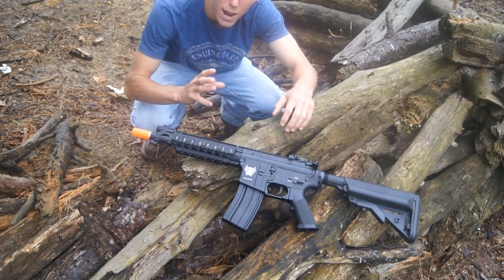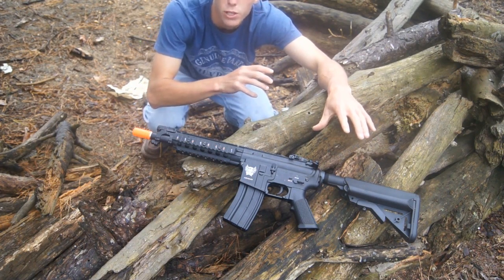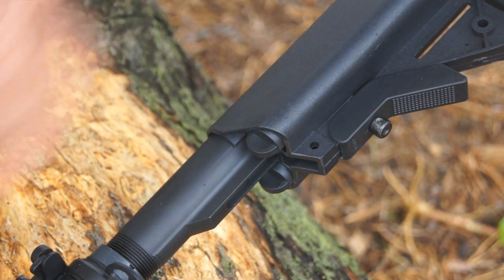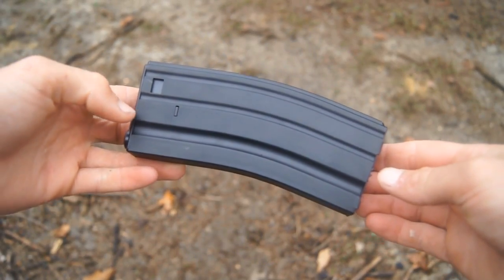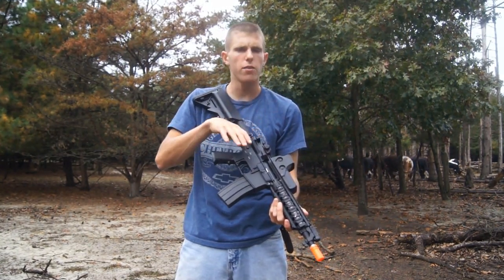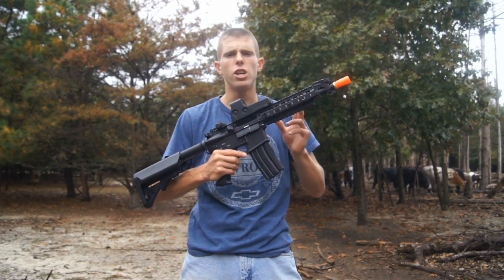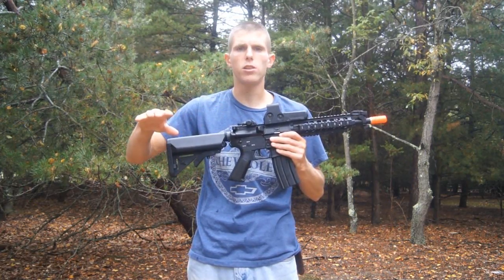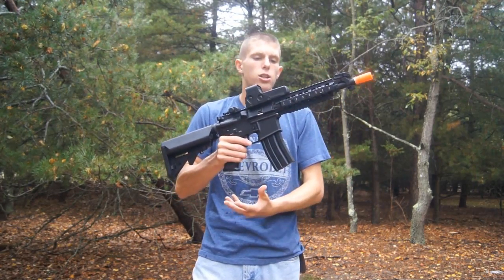Tin Star USA S2S M4 Airsoft Gun Review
Today we have the video review of the Tin Star USA S2S Airsoft M4 AEG, which is sold via the airsoft wholesaler, 'airsoftsd'.  When it debuts to the retail market, this AEG should run about $210 and let me tell you, it is well worth it.  Full metal construction combines with such excellent features as a full RIS handguard, with flip up iron sights and an adjustable crane stock.  Attention to detail is superb, with even the iron sights being painted well.  A functional bolt catch hides the one disappointing feature; an average, typical M4 hop up unit.  The Tin Star USA S2S M4 though is certainly something to look forward to!